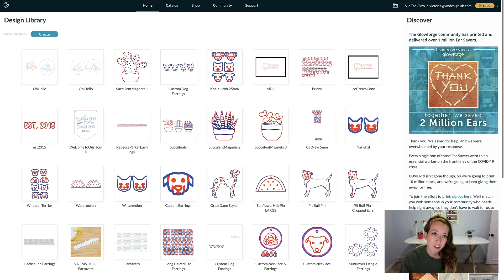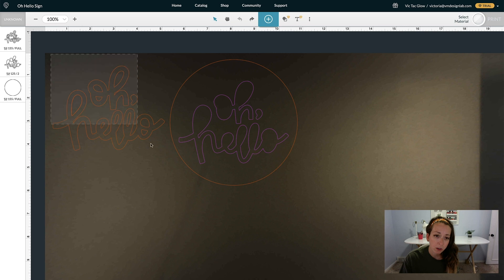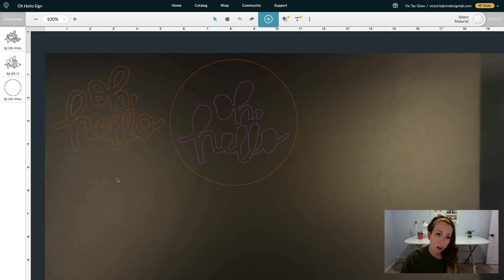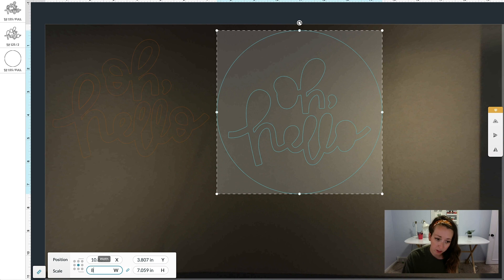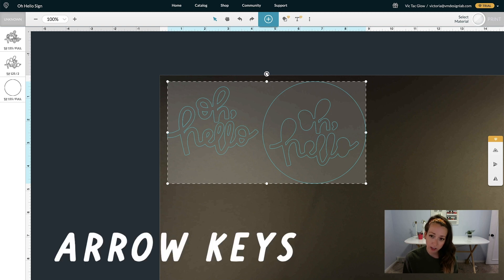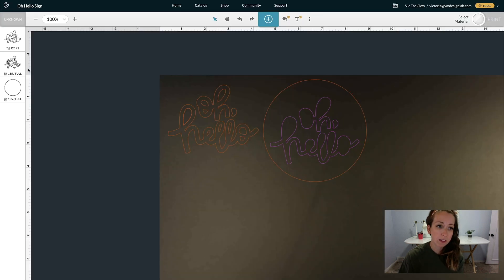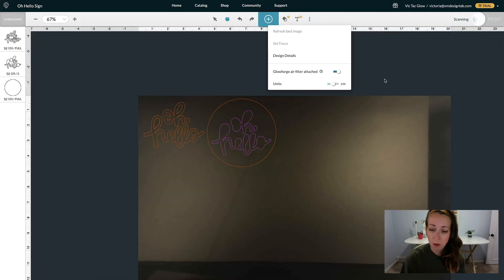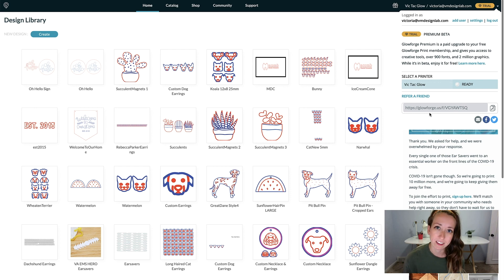Glowforge Software Tips & Tricks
I MAKE GLOWFORGE DIGITAL DOWNLOADS:

(Just click the link and you can apply the discount to your shopping cart)

SUMMARY:
In this video, I go over some tips and tricks that I learned to make working in the Glowforge design software easier!